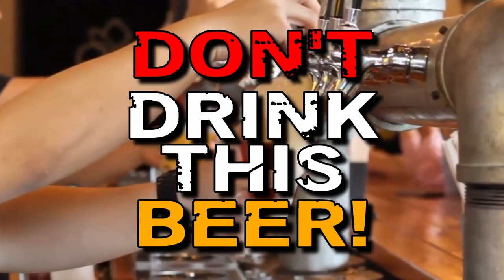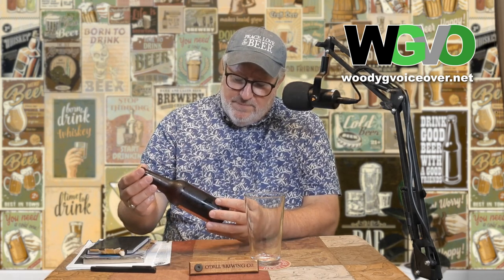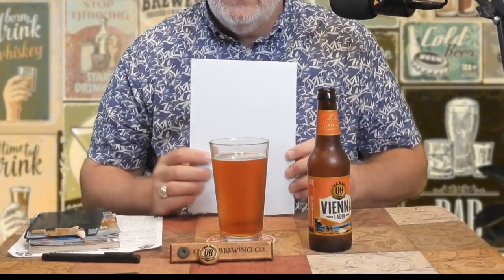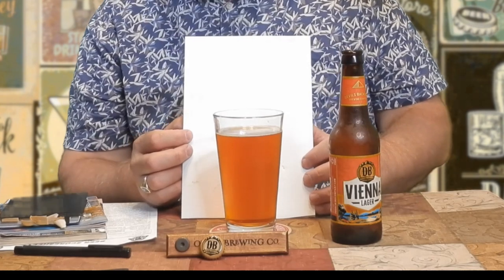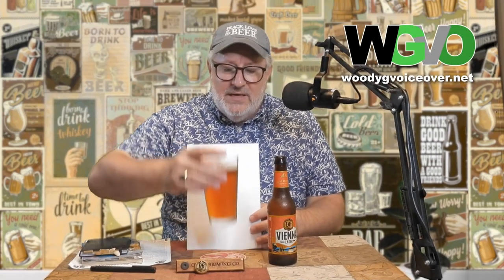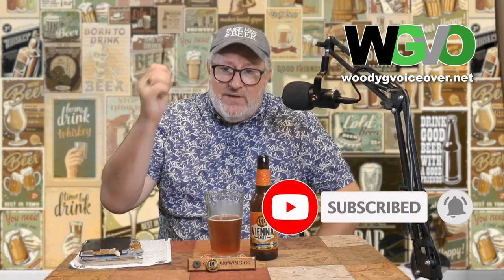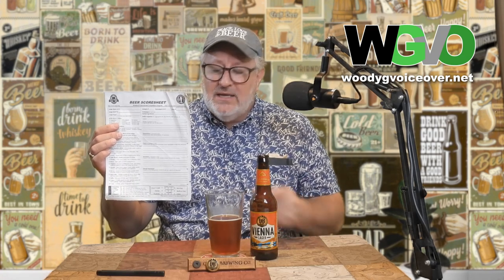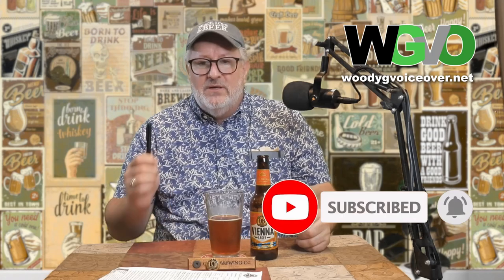DON'T DRINK THIS BEER!...Devils Backbone Vienna Lager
Greetings to all fellow beer lovers EVERYWHERE! I'm glad you could join me.

This is the 40th episode of the DON'T DRINK THIS BEER! channel, where guess what...I want you to drink this beer. Yes! Drink this beer.

Today we review Devils Backbone Vienna Lager, so lets get this party started, shall we!

As mentioned, I'm going to leave a few links below for the Beer Judge Certification Program and where to find the BJCP Beer Scoresheet. Print that out and take it along with you to score your next brewventure.
NOTE: This channel does discuss drinking alcohol and is not intended for underage youth. If you are not of legal drinking age in your area, please change to a different channel or site.

Beer Review Logbook

Video Contents
0:00 Intro
0:54 Review
12:49 The Beer Specs
13:54 Outro
19:31 Extra Video